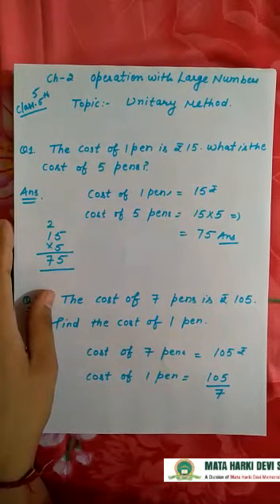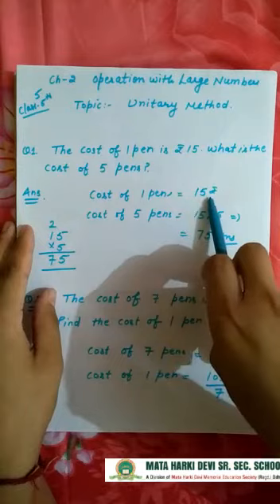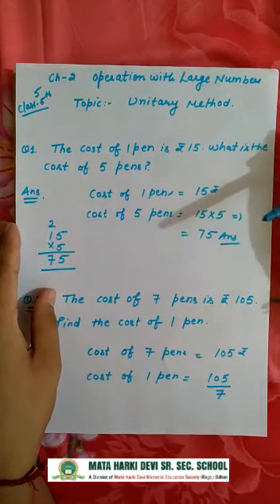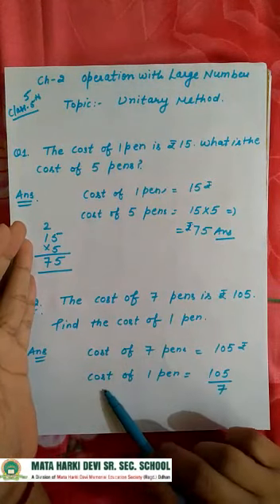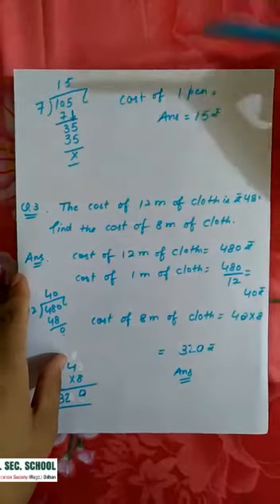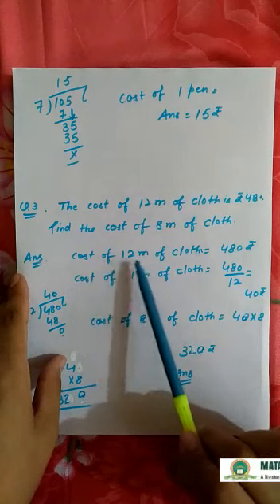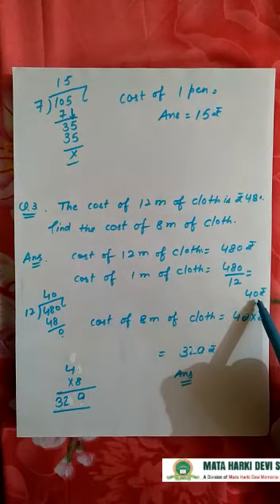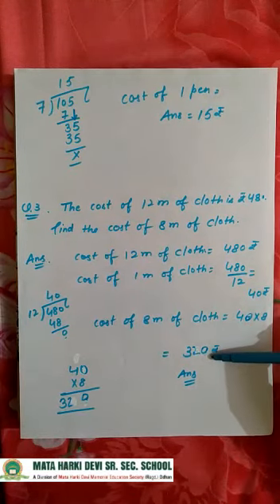Class-5 | Maths | Ch-2 | Operation with large numbers | Part-8 | Mhdodhan